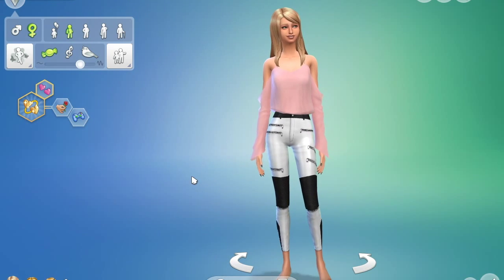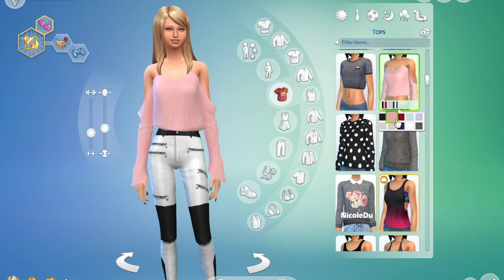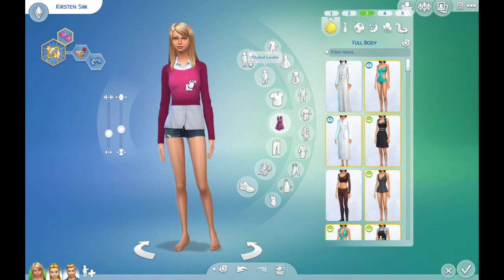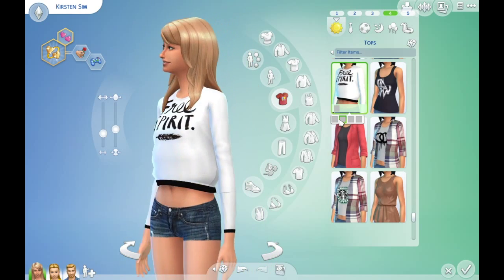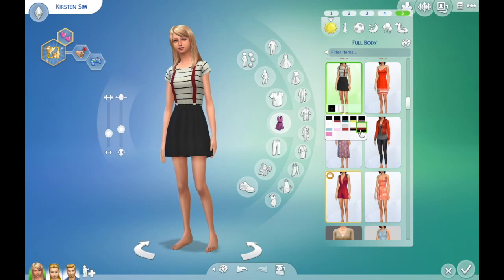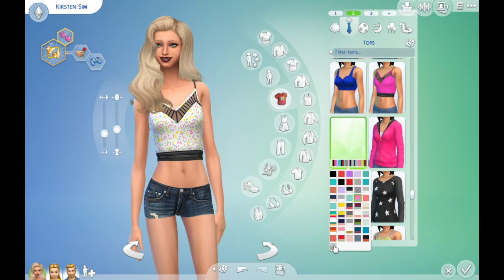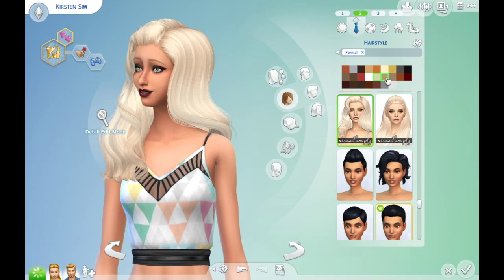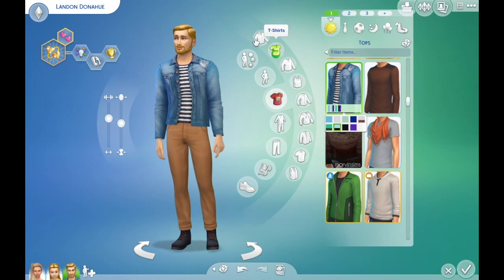The Sims 4 CC Finds 7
Welcome back to another episode of the Sims 4 Custom Content Finds number 7

cc 7
Female

Origin: Kirsten1050